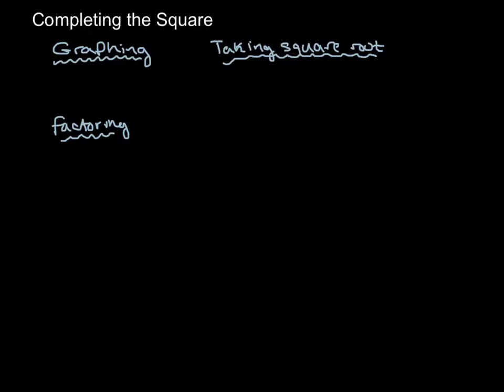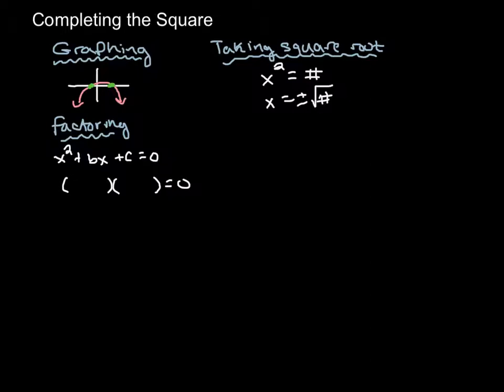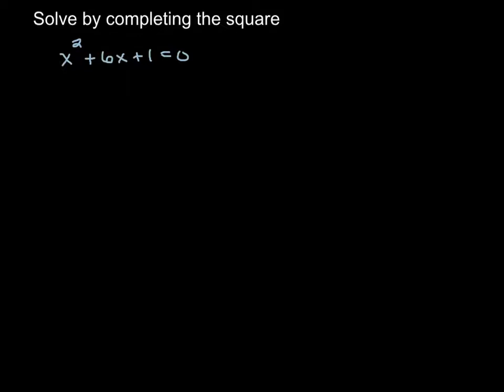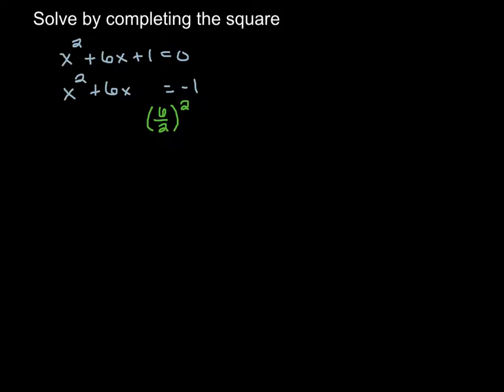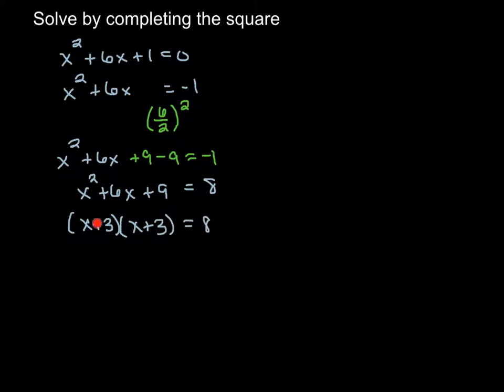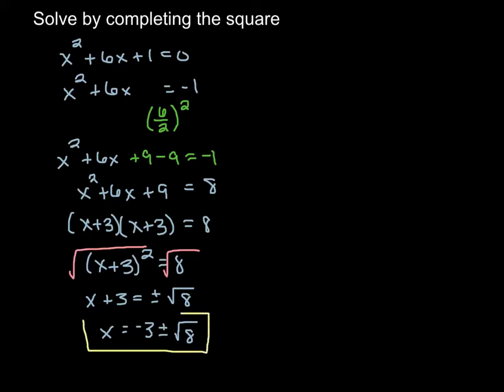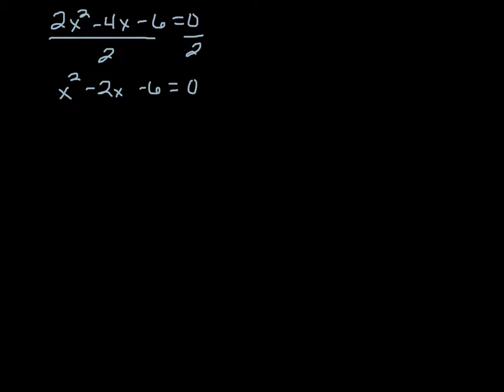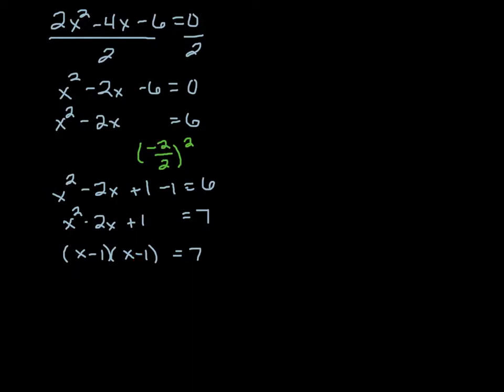Algebra 2 Complete the Square